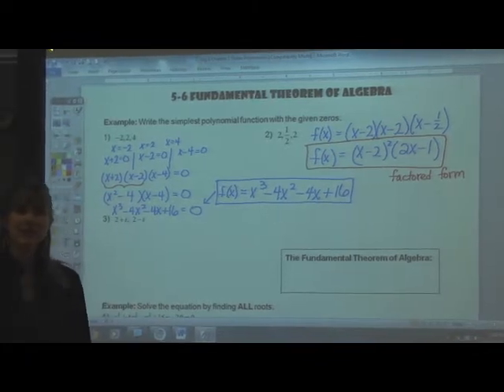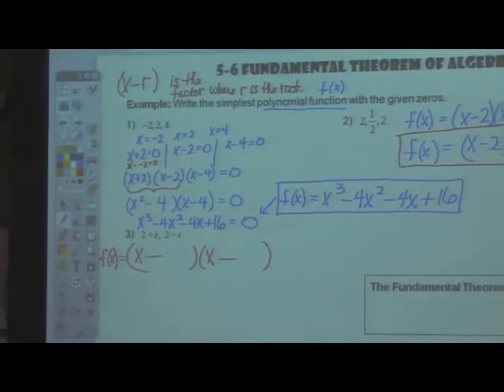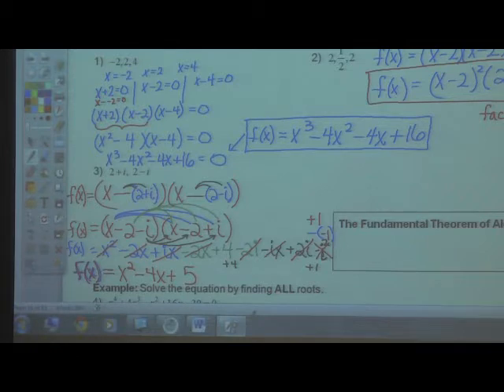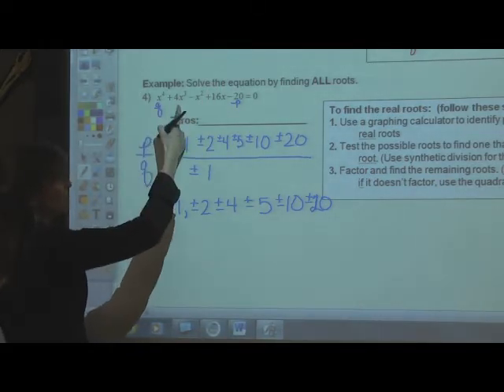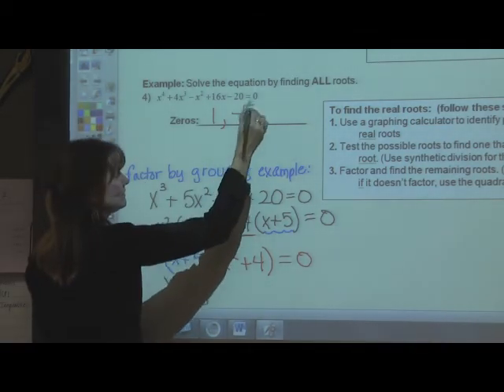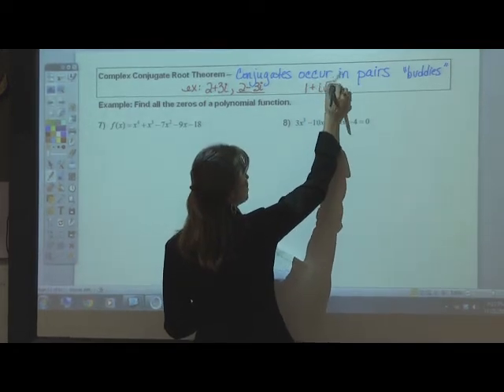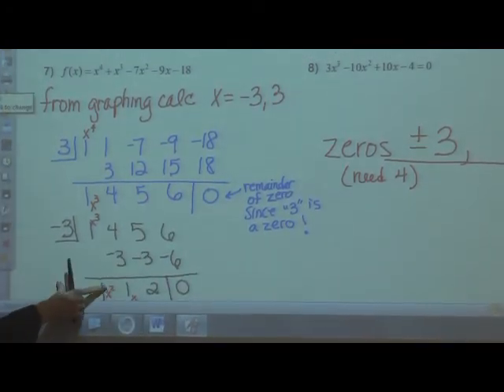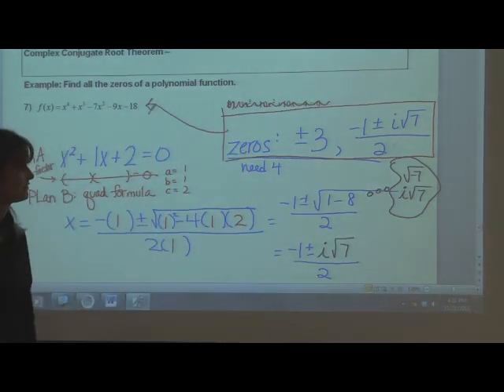Alg II Section 5 6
Kankakee Valley High School with Mrs. Martin teaching Alg. II Section 5.6, flipped classroom instruction